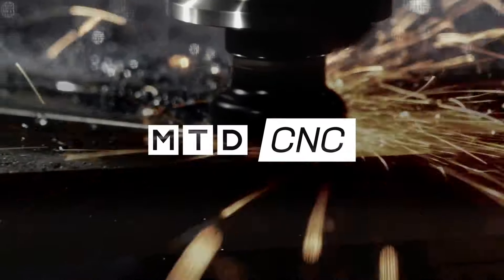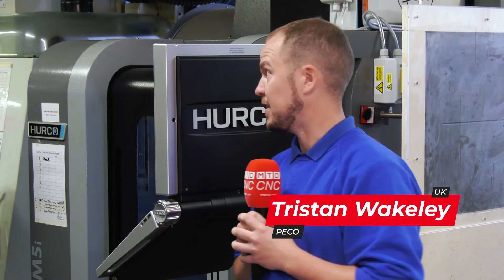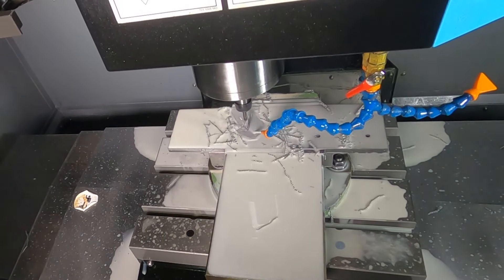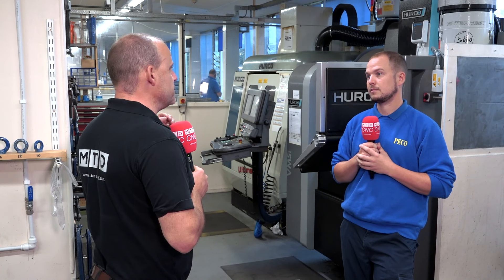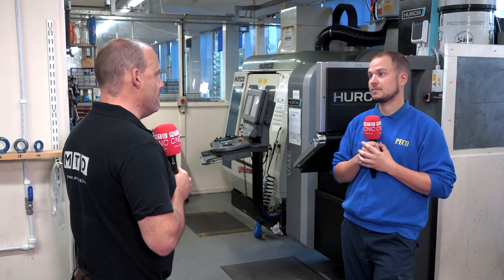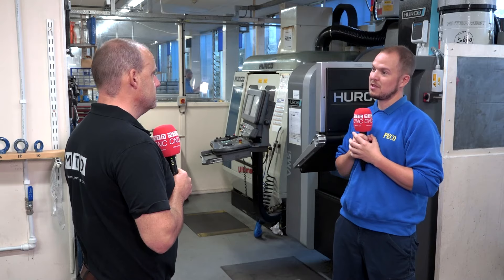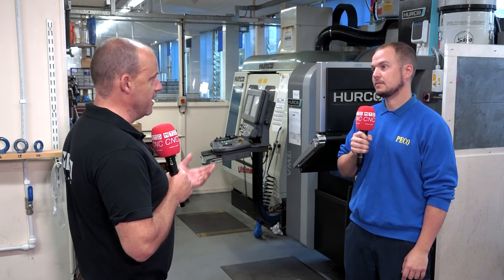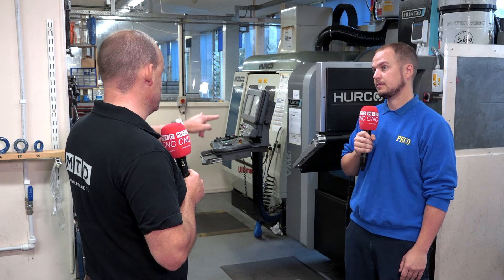VM5i, a small machine delivering big results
The Hurco VM5i is a machine that fits into unbelievably tight spaces whilst still offering generous machining capacity. Paul traveled to PECO on the south coast to witness a VM5i in action. Importantly the machine is being used to cut harder materials which further illustrates its ability to deliver big results in all environments.